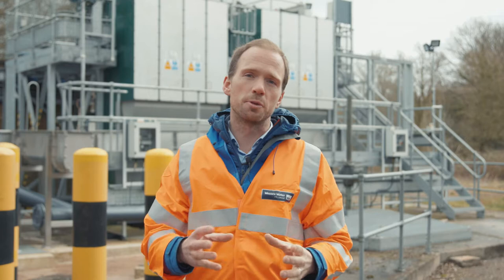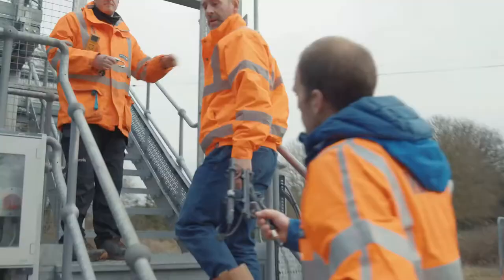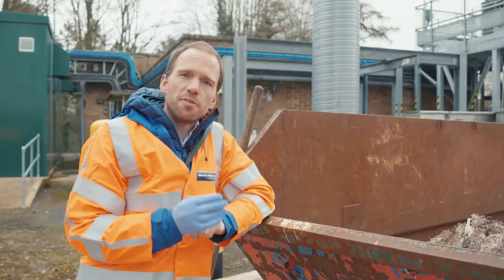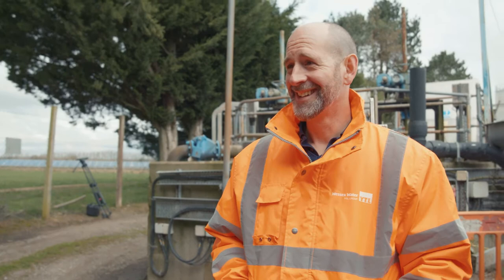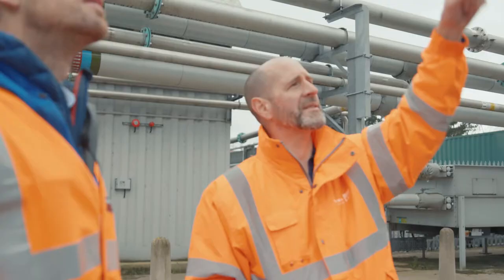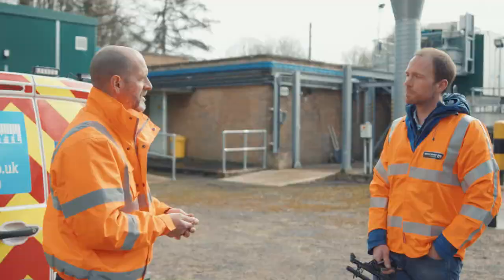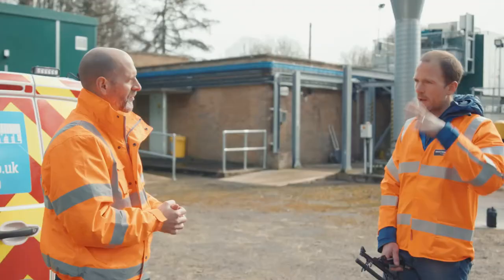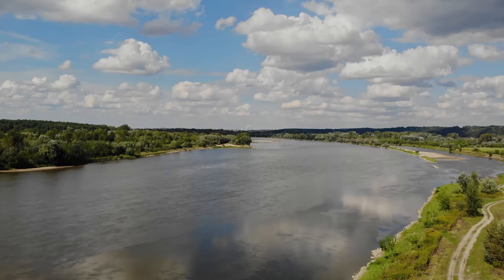Wessex Water Treatment Plant Tour with Johnny Palmer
A tour of the Trowbridge sewage treatment plant with Wessex Water.

This is another step in the journey to understand why there is raw sewage flowing into our rivers.

Dont watch during dinner!

While Wessex Water are running decent sewage plants they are a major contributor to the THREE MILLION hours of raw sewage flowing into our rivers.

We expect to see more from a private monopoly paying tens of millons of pounds to offshore shareholders.